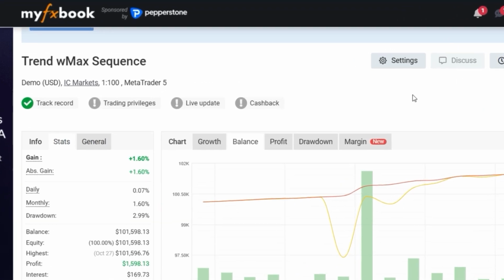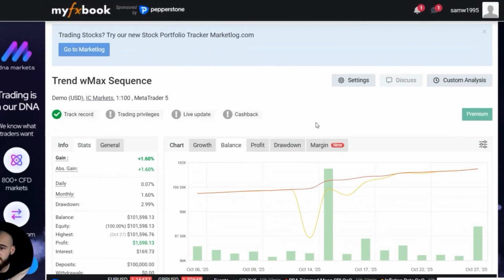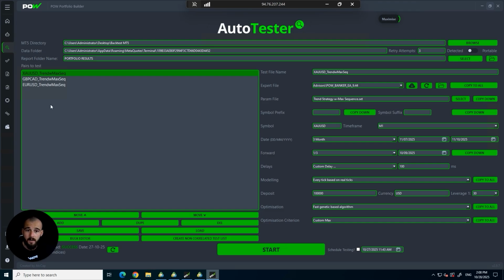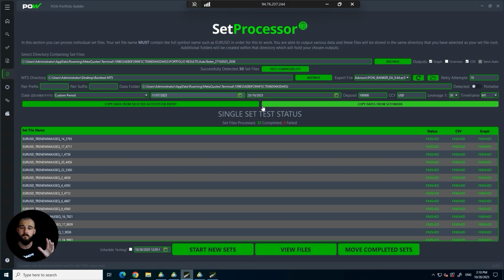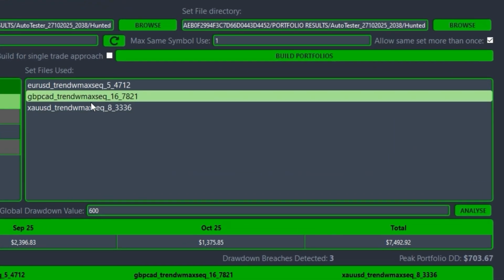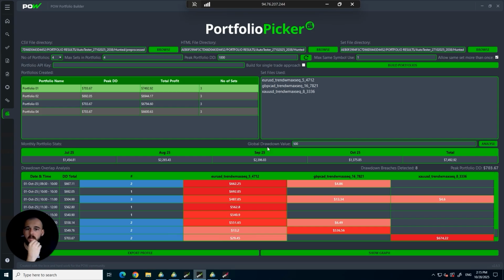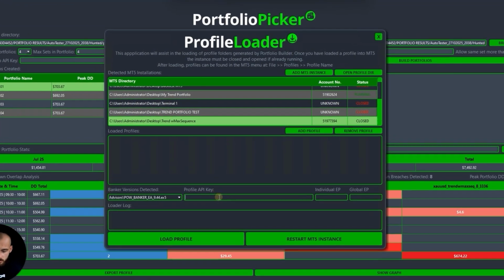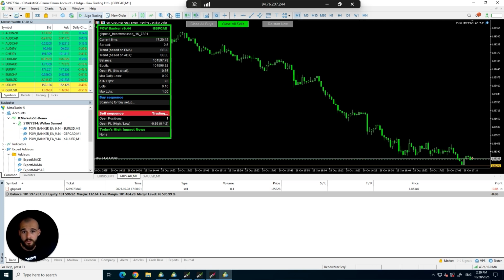Step-by-Step Process for Building a Safe $100K Trading Account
In this video, I walk you through how I’m setting up and optimizing my new $100K low-cost trading account — sharing the exact process I use to test, reoptimize, and manage risk effectively. You’ll see how I structure trades, control drawdowns, and prepare for live execution with consistent, data-backed results.

I Cover:
✅ My 3-sequence-per-day strategy and why it works
✅ How to use backtesting and optimization for stable results
✅ Managing drawdown and staying within daily loss limits
✅ How to update, reoptimize, and load portfolios on MT5

Timestamps:
0:00 - Intro & purpose of the setup
0:40 - 100K low-cost account overview
1:20 - Limiting trades & managing risk
2:10 - Reviewing results & drawdown
3:20 - Removing weak pairs (GBP/JPY)
4:10 - Optimizing the trading setup
5:10 - Backtesting & data analysis
6:00 - Selecting top-performing pairs
7:10 - Reviewing results & consistency
8:00 - Building the final portfolio
9:00 - Adding the setup to MT5
10:10 - Loading profiles & ready to trade
11:00 - Staying organized & re-optimizing
11:50 - Final notes & next steps